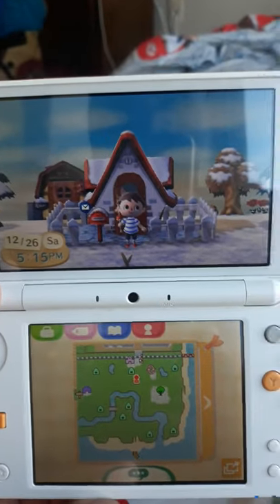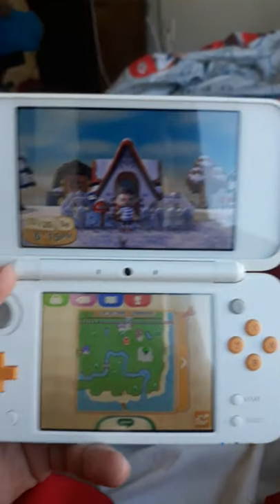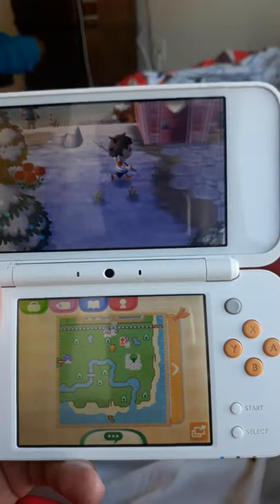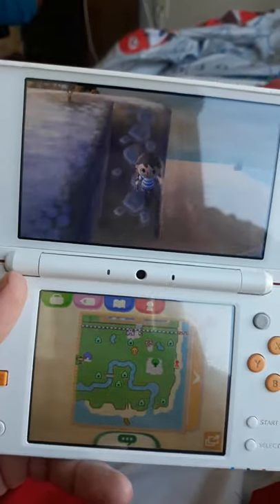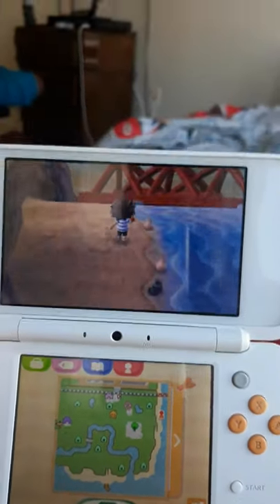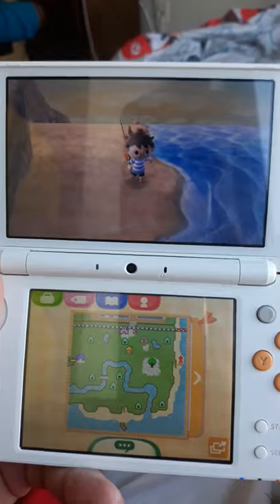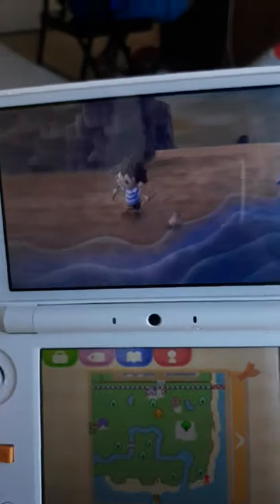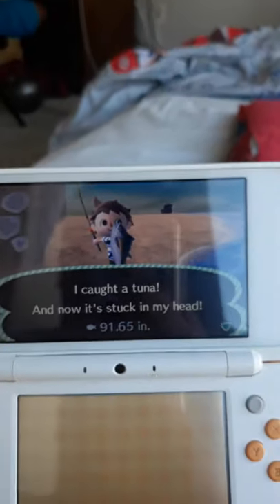How to catch a tuna in animal crossing new leaf/ACNL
I hope this had helped though,so you might catch one